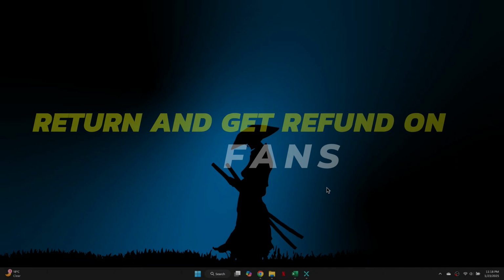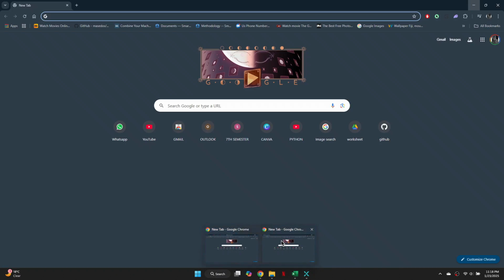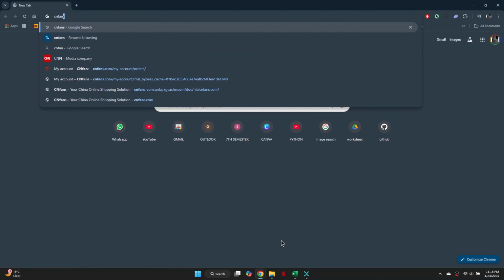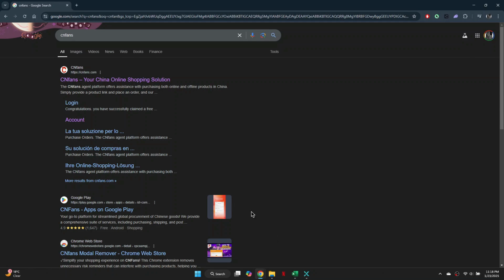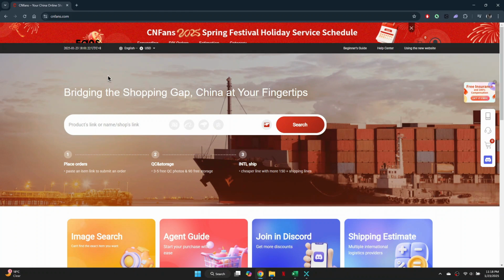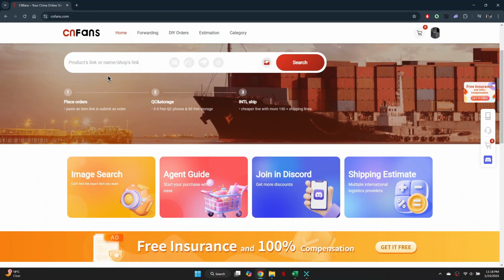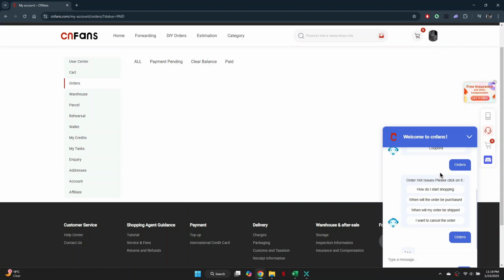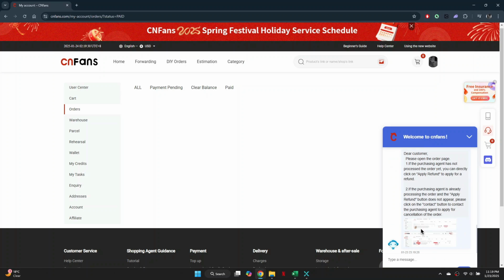How to Return & Refund on CNfans (2025 Guide)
Looking to return a purchase or get a refund on CNfans? This step-by-step guide will walk you through the process of requesting a return or refund on CNfans in 2025. Learn about the required steps, timelines, and conditions to ensure a smooth return process.